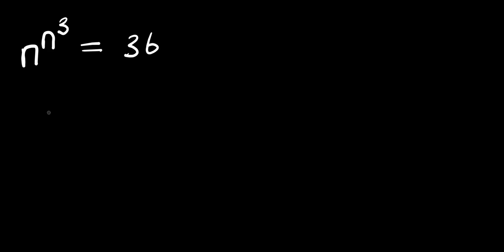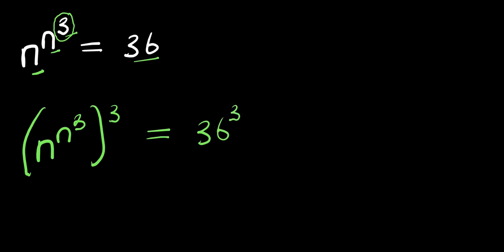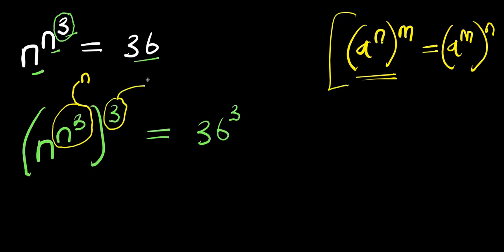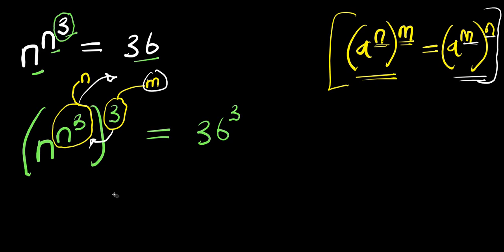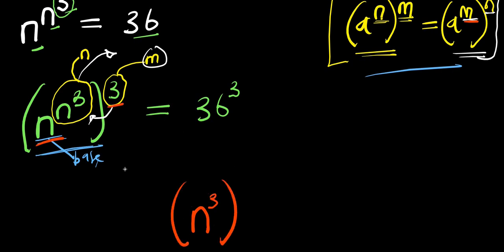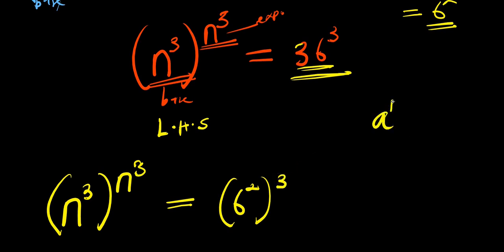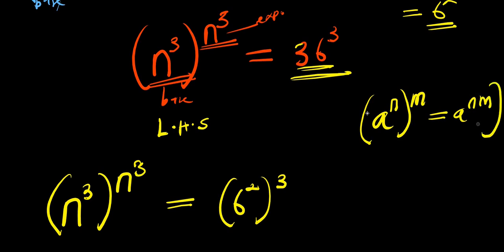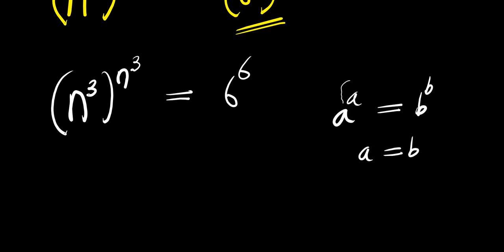OLYMPIADS || How to Solve for n?